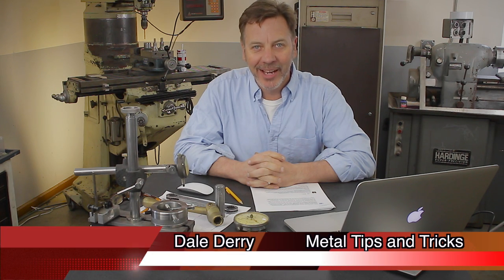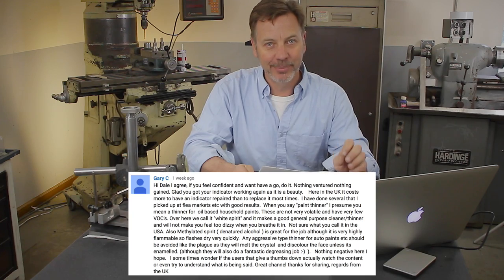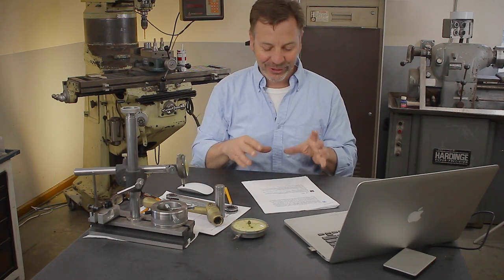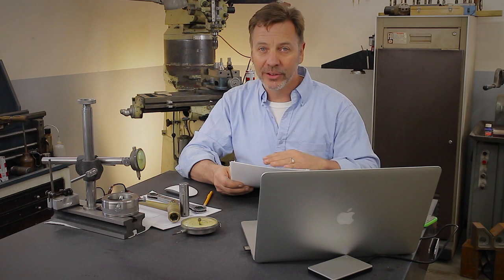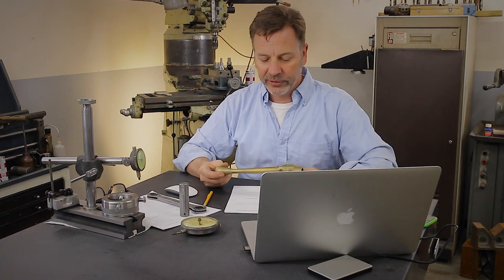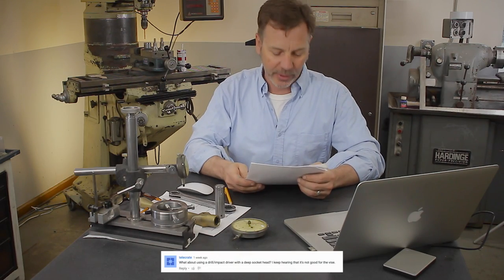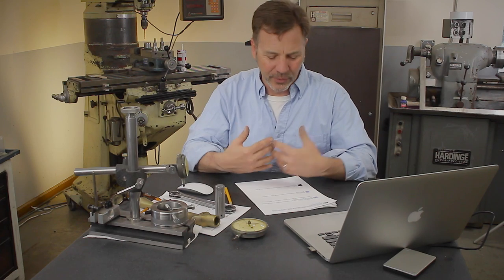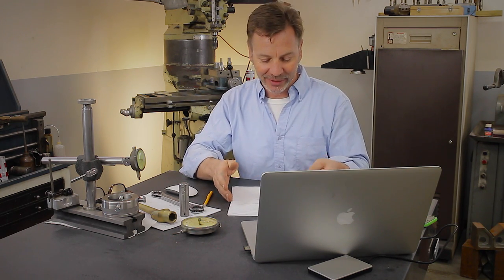Q&A Vise Handles and repair Dial indicator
Q&A two-for-one  I answer questions from you my viewers on  two videos,  Milling Vise  accessories,  and  repairing a dial indicator.